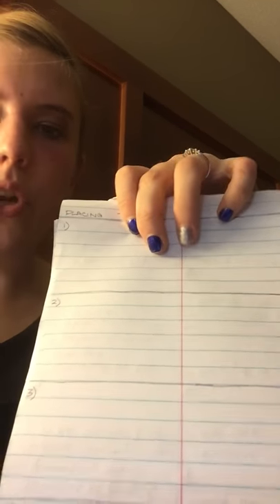All American Quarter Horse Congress